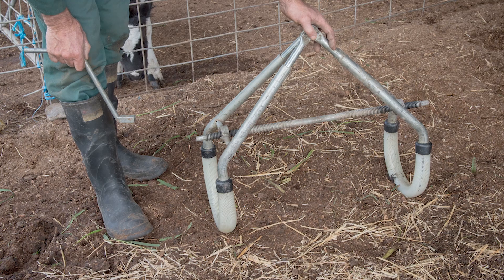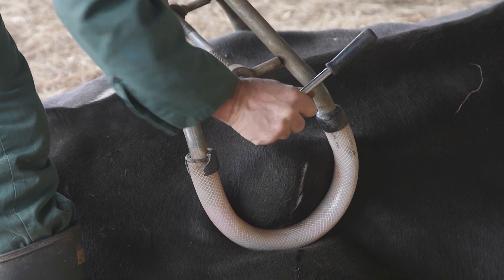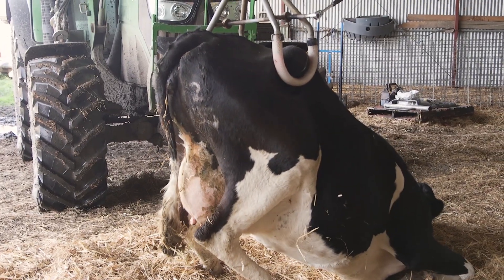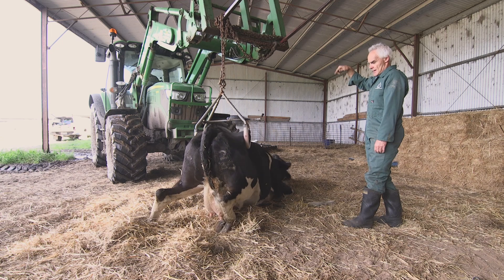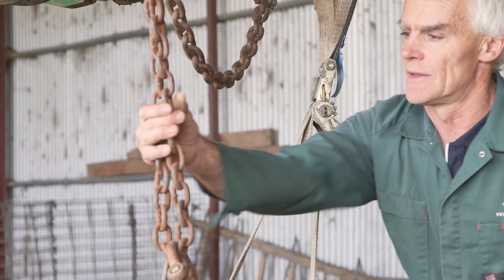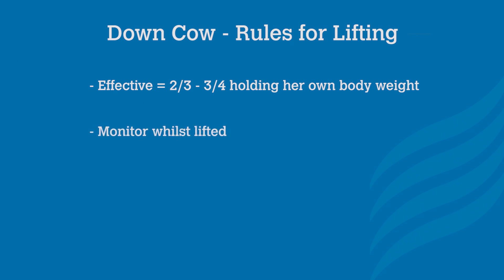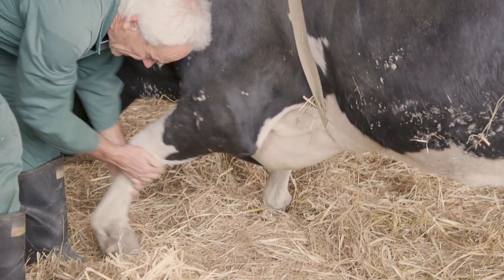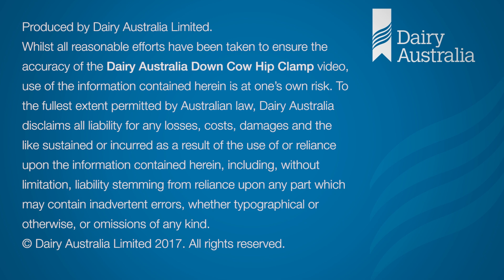Lifting with a Hip Clamp | Down Cows Tutorial | Dairy Animal Health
Watch veterinarian Dr Phil Poulton demonstrate the correct way to use a hip clamp device to lift a down cow.
Dairy Australia is the national services body for dairy farmers and the industry. Our role is to help farmers adapt to a changing operating environment, and achieve a profitable, sustainable dairy industry.